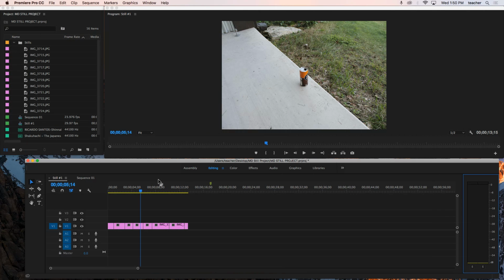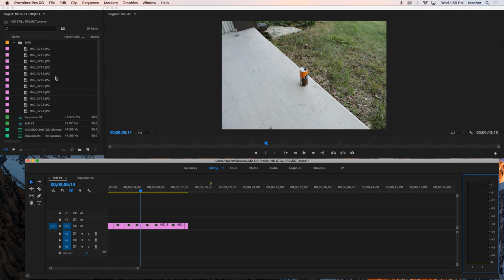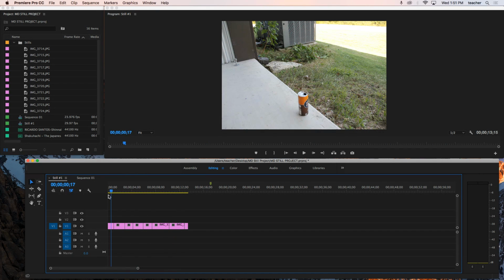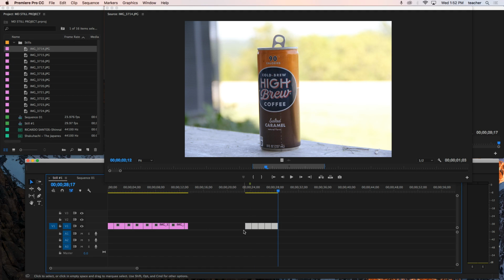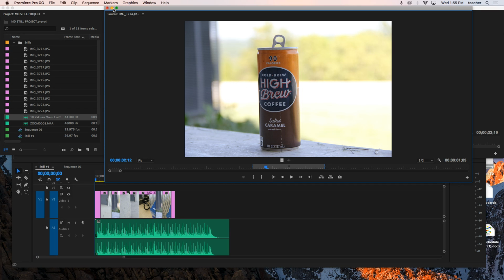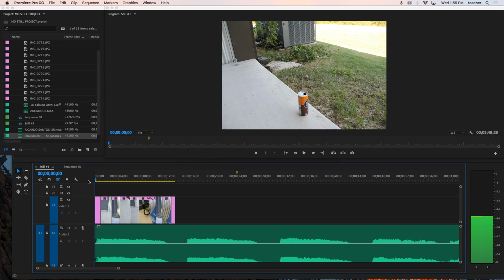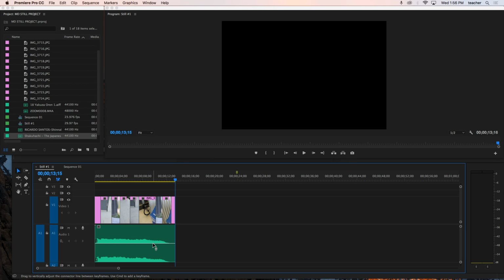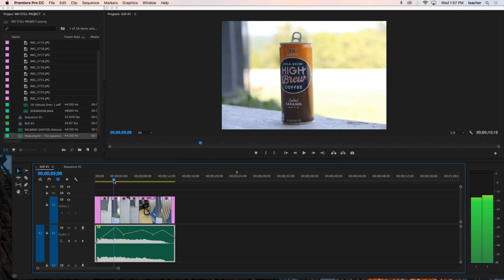4. Sound Import and Edit